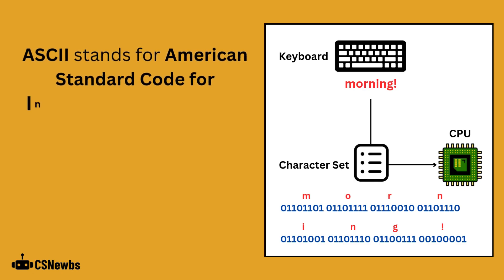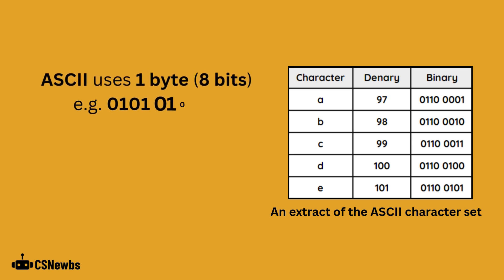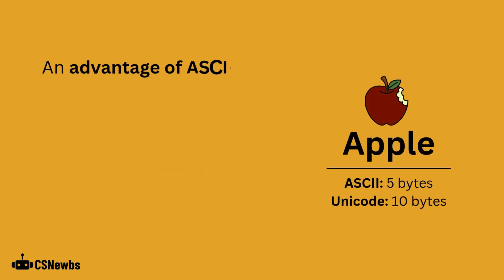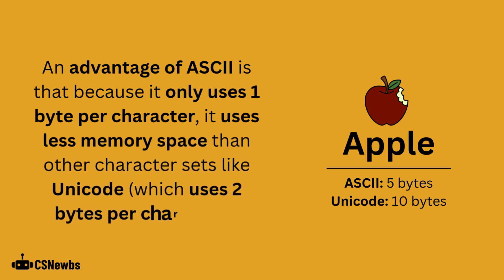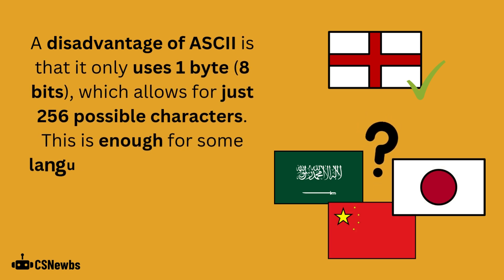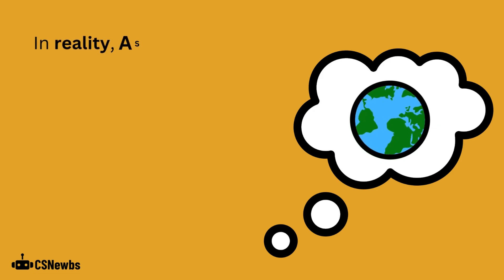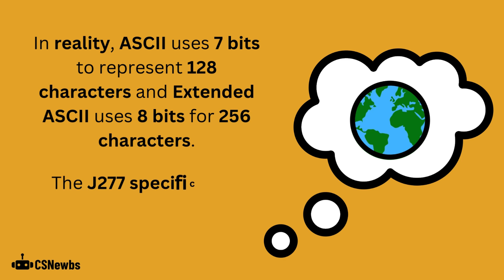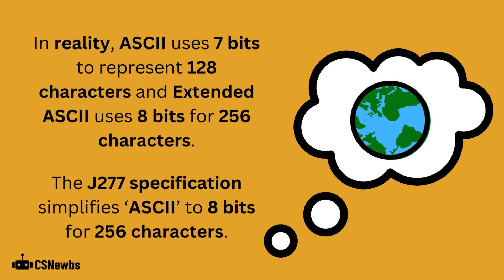ASCII | 2.4 | OCR GCSE Computer Science | J277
An explanation of the ASCII character set, including the number of bits it uses, the number of characters it can represent and both the advantages and disadvantages of using it.

This video is based on the OCR J277 Computer Science specification. The topic is 1.2.4 Data Storage (Characters) from Paper 1.